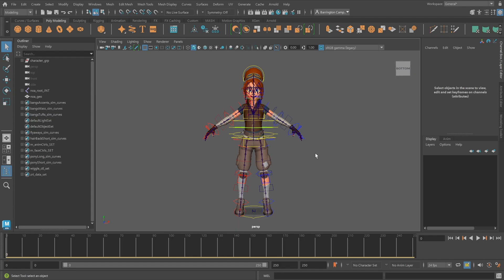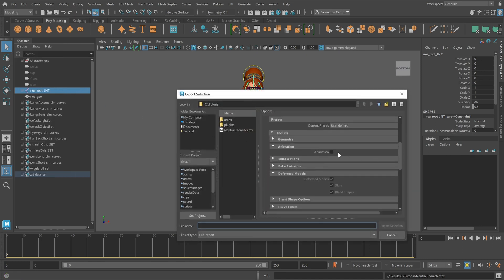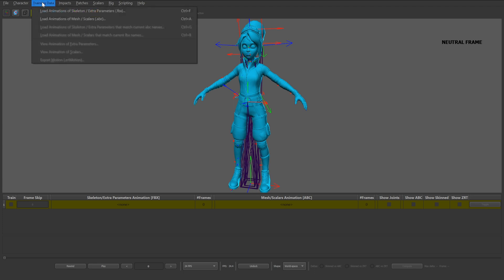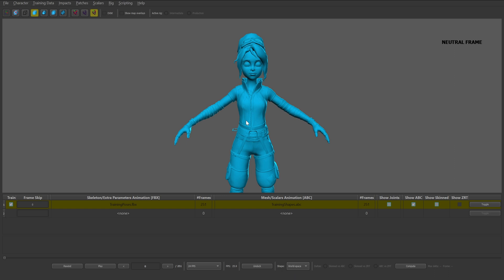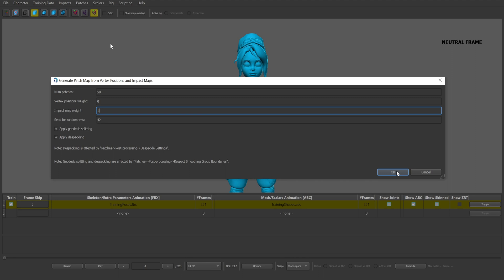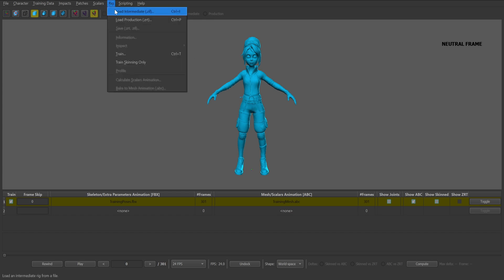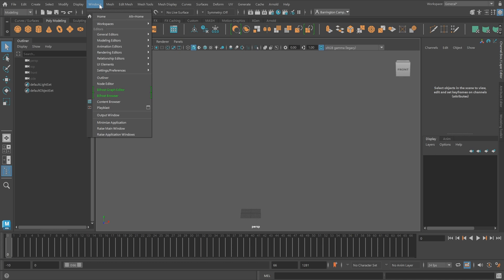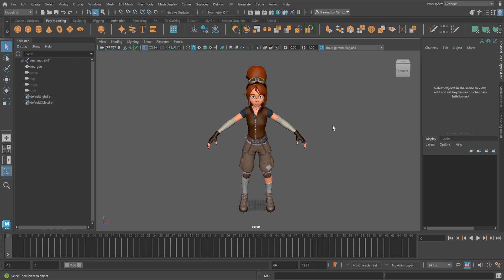Realistic character animation with Machine Learning using Ziva | Unity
Discover how Ziva Real-Time, from Unity Wētā Tools, empowers character artists in games, film, and animation to bring highly detailed offline-quality digital characters to real-time environments. This scalable solution offers an innovative alternative to traditional skinning techniques, delivering fast results with small file sizes while maintaining the quality of non-real-time character model deformations.

Ideal for studios with memory constraints, Ziva Real-Time leverages Machine Learning (ML) to automate the encoding of character and creature rigs, producing a compact .ZRT file for efficient storage and optimized character deformation data in various game engines like Unity. Unleash the power of Ziva Real-Time 2.0 and bring your characters to life in a new way.

0:07 - Step 1: Export data
2:22 - Step 2: Import data
4:10 - Step 3: Generate import maps 1
7:05 - Step 4: Train
8:31 - Step 5: Maya player 1